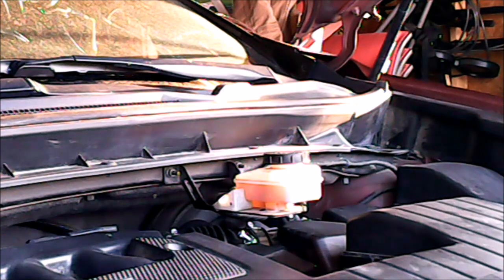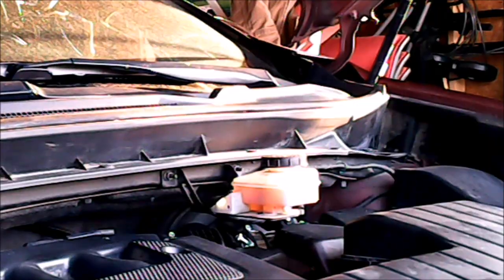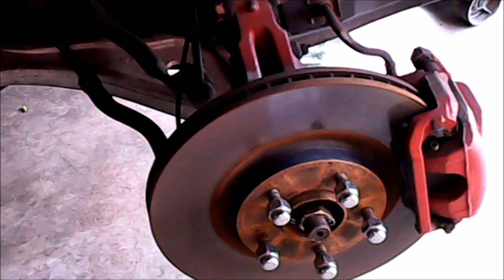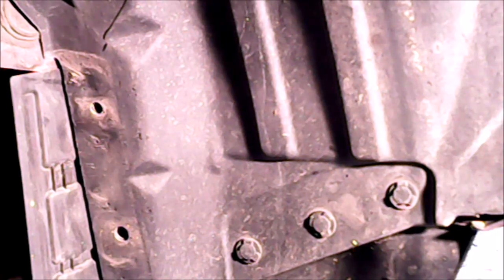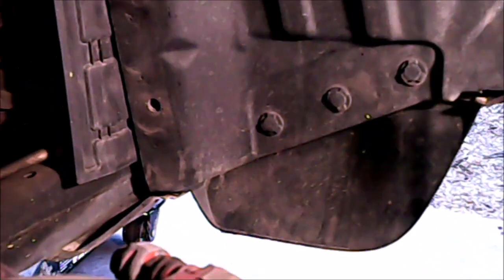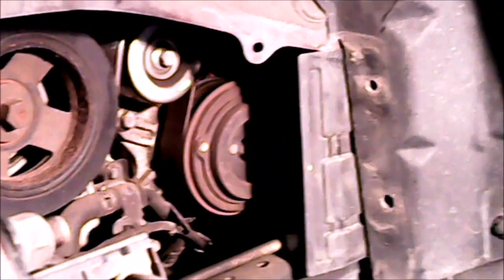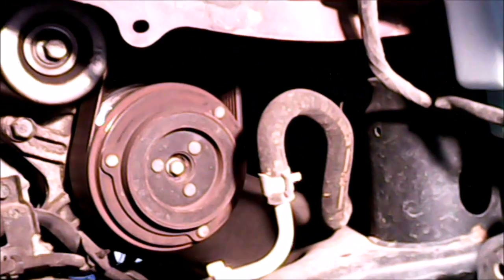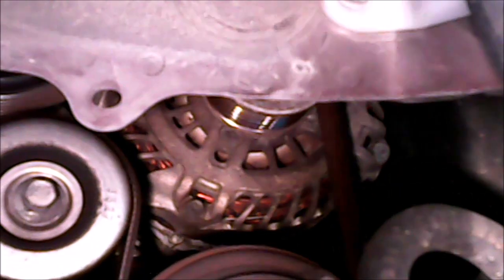2009 nissan murano alternator replacement part 1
2009 Nissan Murano altenator replacement.
Part1 thermostat replacement

Install alternator and thermostat, Battery and brake light,
I install a new battery and i still was having this light car die on my on the road.
got the car checked and they told me that the alternator was not producing enough voltage to charge the battery.

Nissan Murano 2009
Raise car and remove passager wheel.
remove the oil cover, Remove inner wheel plastic, remove the lower plastic under the car.
Remove the serpentine belt,
Remove the ac compressor, 2 bolts in the front and 2 bolts on the back.  one down unplug the harness.
for less accidents like the one i have remove the entire harness(also its better for unpluging the alternator)
also unscrew the some of the hose and harness supports.
remove belt guide or spinner you need to remove this to get to the alternator puss out the bolt nut can be reach by the tire.
unplug the alternator, remove nut for the power you can get to the alternator nut from the top with a few extensions,
alternator has one more nut to remove you can remove that one from under the car with a few extension.
Carefully move the ac compressor down as far as you can with out breaking the electric plugs(not like me) move the cables
out of the way. the alternator should come out.
Do everything in reverse to place back into car.
just because i was in the are i decided to change the Thermostat and the belt.
Thermostat comes with aluminum housing. Drain the coolant from engine there is a draing plug under the car that can be
unscrew and the plug will come out draining all the coolant.  I removed the coolant reservoair, 1 plastic fastener,
one screw olding the plastic bottle, I also remove the metal angle for better acces 2 screw inthe inside of the wall.
for a better acces to the the hose thermostat and bolts,  remove 3 bolts holding the housing.
I had to remove another belt spinner in order to get to the 3rd bolt.

order that i put everything back, new thermostat housing with new gasket leave the hose till the end.then alternator bolts
I struggle a little but i place my self under the car and push up and into the correct location fit all the bolts back
do not tighnet just yet. (make sure the wires are on the out side of the alternator away form the belt) connect the alternator
connect the alternator plug. Now you can thigt the bolts of the alternator.  ac compressor is next fit the bolt and connect the cable
make sure you connect the cables where they need to be. After ac compressor bolts are fitted tighten.
Place back the two belt spinners removed for access of bolts, add new belt, Plug the radiator back,
re-attach the lowr plactic under the car then the wheel plactic then the oil cover plastic, then attach the metal angle and the
coolant reservaoir back into place. Add new coolant to the car, install the wheel back and its done.
Brake and Battery light is off.  see other video 2009muranothersmostat